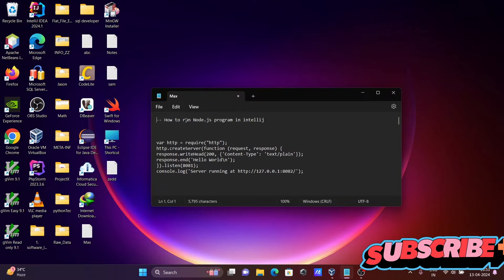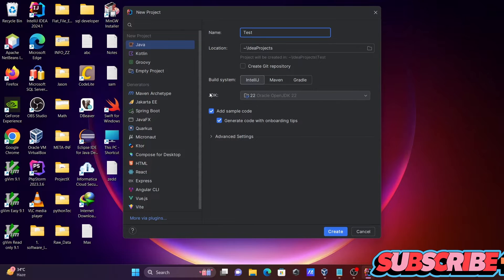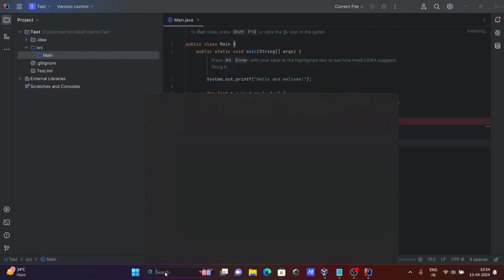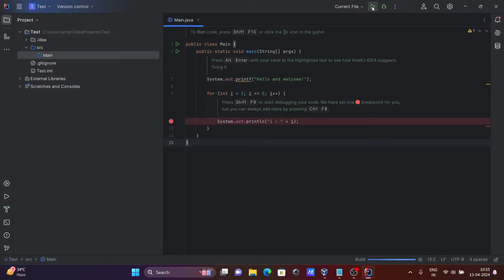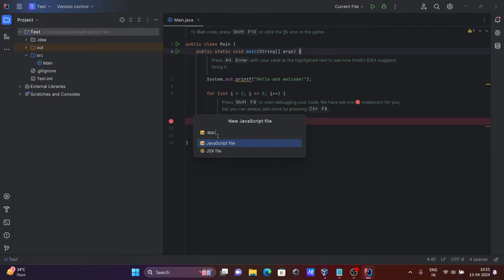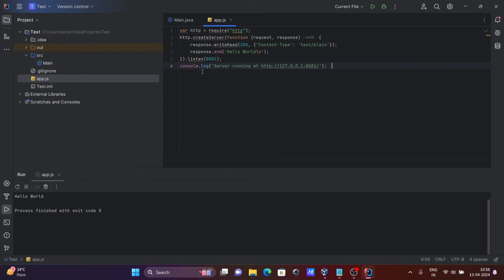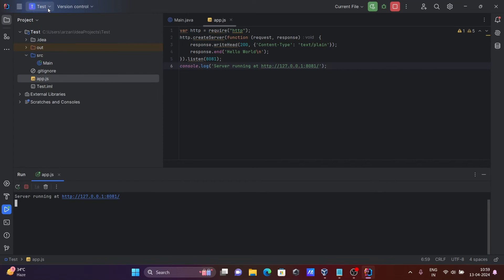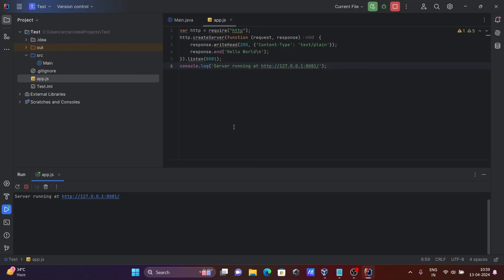How to run Node.js in Intellij IDEA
run nodejs in intellij
How can I debug a NodeJS application in IntelliJ Idea
Configure Node.js in Intellij IDEA
intellij node js run configuration
node js intellij community
how to install node js in intellij
how to install node js plugin in intellij community edition
how to run javascript in intellij community edition
intellij create node js project
intellij npm debug not working
debug nodejs intellij